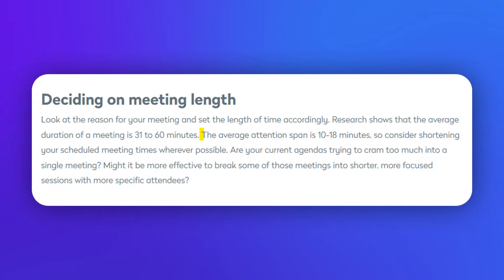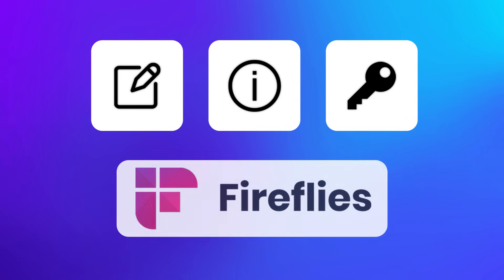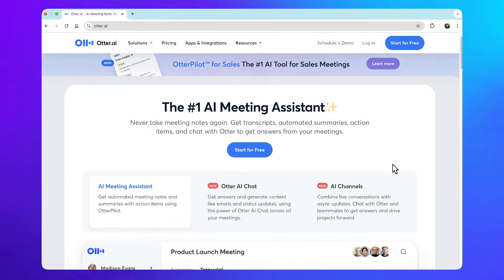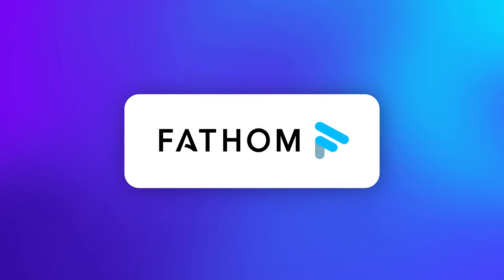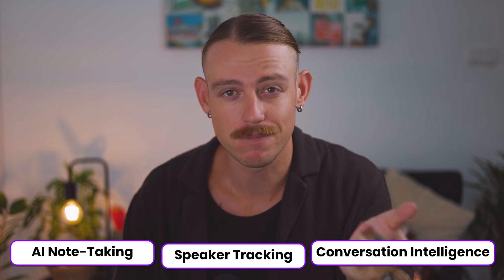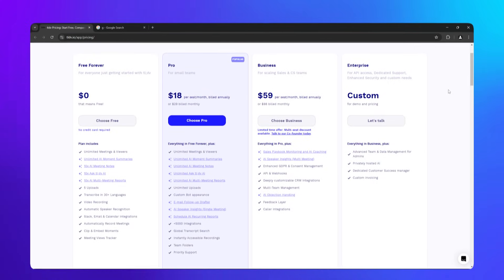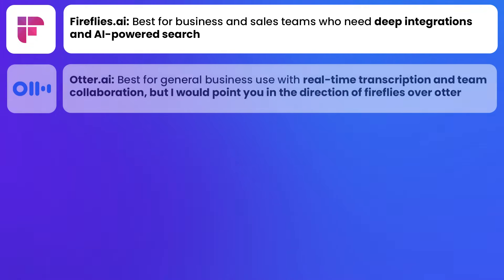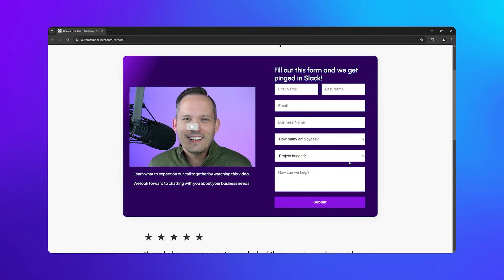The Best AI Meeting Notetakers of 2025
AI Meeting Notetakers are a game-changer for your productivity. So if you're tired of manually taking notes during meetings? AI notetakers promise to save you time, boost productivity, and capture every important detail—but which one is actually the best? In this video, I compare the top AI meeting notetakers of 2025, breaking down their accuracy, features, pricing, and overall performance.

Stay ahead with the latest AI trends and updates.

Timestamps:
00:00 - Intro & Why AI Notetakers Matter
00:33 - Fireflies AI – Best Overall
03:37 - Otter AI – Popular but Limited
05:24 - Fathom AI – Best Free Plan
07:00 - Avoma – Sales Team Focused
08:25 - TL;DV – Best for Remote Teams
10:10 - Final Verdict & Best Picks
11:22 - Need Help? Get a Free Consultation

We’d love to hear what you want us to cover next!